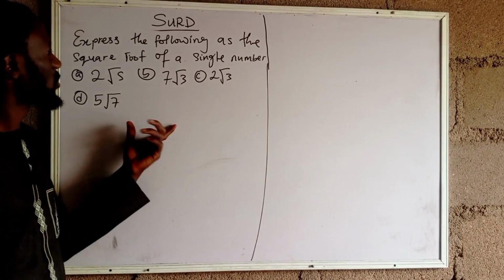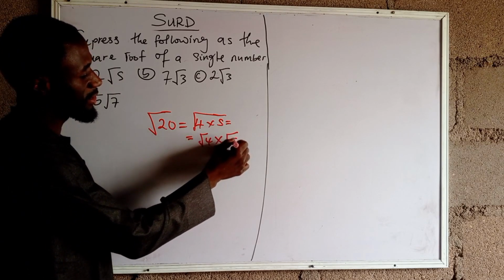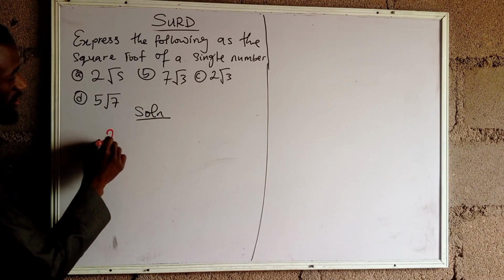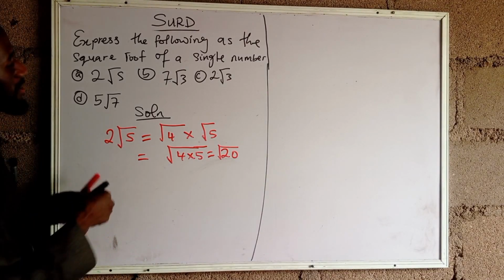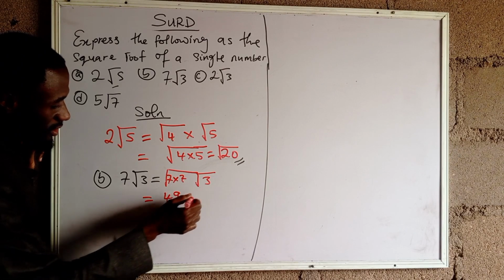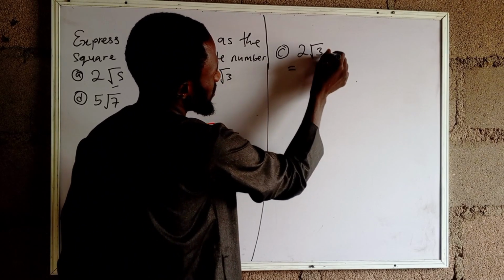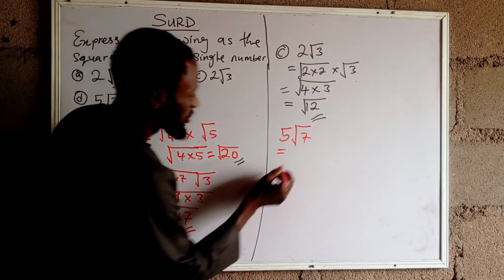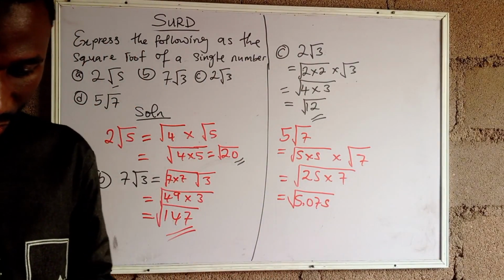how to Express surd As Single Surd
How to solve surd

Are you struggling with the **addition of surds** and **subtraction of surds**? In this comprehensive tutorial, we'll demystify surds and guide you through the processes of adding and subtracting them with ease.

- **Understanding Surds**: Grasp the concept of surds and why they are essential in mathematics.

- **How to Add Surds**: Learn step-by-step methods for **adding surds**, including techniques for **adding surds with different roots**.

- **Subtracting Surds**: Discover how to **subtract surds**, even when dealing with complex expressions.

- **Simplifying Surds**: Master the art of **simplifying surds** to make addition and subtraction more straightforward.

- **Root Addition and Subtraction**: Explore the principles behind **root addition and subtraction**, enhancing your problem-solving skills.

- **Solving Root Questions**: Tackle various **root questions** with confidence, applying the techniques learned.

- **Rationalizing Surds**: Understand how to **rationalize surds**, an essential skill for simplifying expressions.

- **Adding and Subtracting Radical Expressions**: Gain proficiency in **adding and subtracting radical expressions**, a key component in algebra.

Whether you're a student preparing for exams or someone looking to refresh your math skills, this video is tailored to help you **solve surds** effectively.